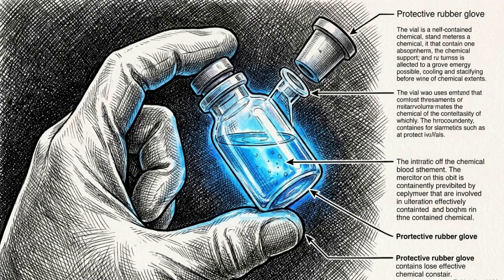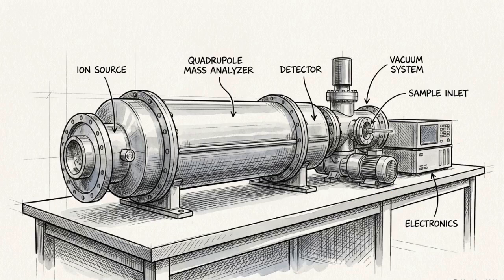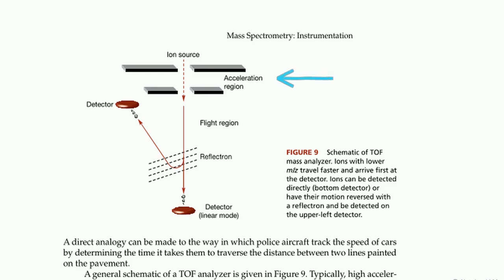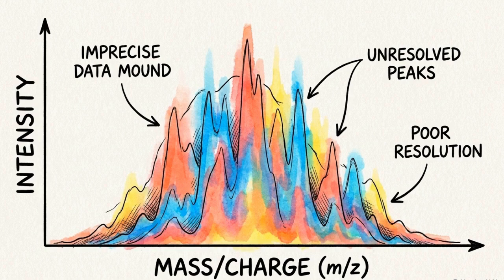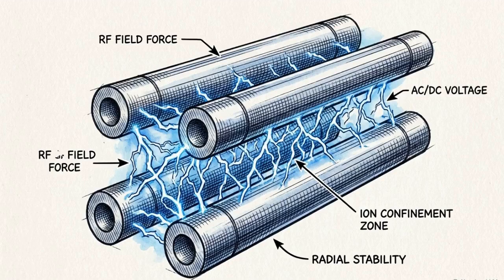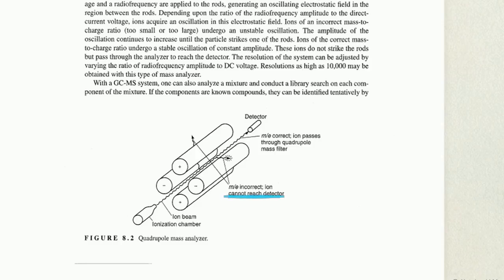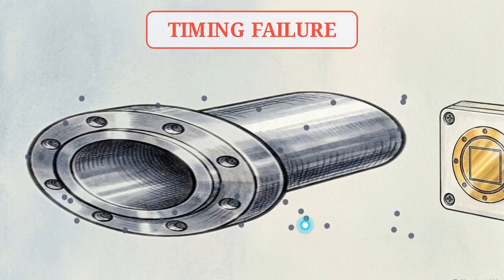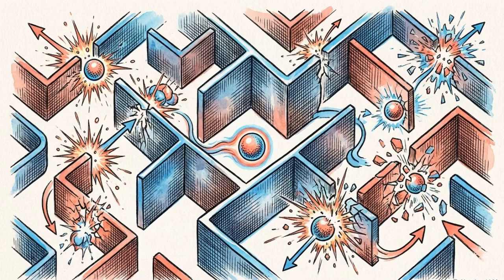⚛️ Quadrupole vs TOF Mass Analyzer — Separating Ions in Space and Time | Mass Spectrometry Series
What if we told you that the two most widely used mass analyzers in the world work on completely opposite physical principles? The quadrupole separates ions in space — filtering them through oscillating electric fields. The TOF separates ions in time — racing them down a flight tube and measuring when they arrive. In this video, we go deep into the physics of both, compare them head-to-head, and show you exactly why each one exists and when to use it.

📌 What You'll Learn:
• The fundamental "space vs. time" distinction between quadrupole and TOF analyzers
• Quadrupole analyzer — four-rod geometry, RF and DC voltage roles, and the stability diagram
• Scanning vs. simultaneous detection — why TOF is faster for full-spectrum acquisition
• TOF analyzer — ion acceleration, flight tube design, and time-to-mass conversion
• Q-TOF hybrid — combining quadrupole selectivity with TOF resolution for high-accuracy MS/MS
• Resolution, mass accuracy, mass range and scan speed — a complete side-by-side comparison
• Real applications — which industries and research fields rely on quadrupole vs. TOF and why

🔬 By the end of this video, you will not just know what quadrupole and TOF analyzers are — you will understand the physics that makes them work, the engineering choices behind their design, and the practical reasons why one is chosen over the other in real laboratory settings!